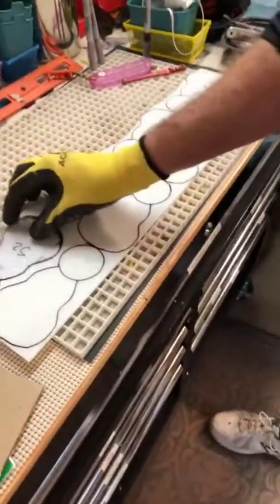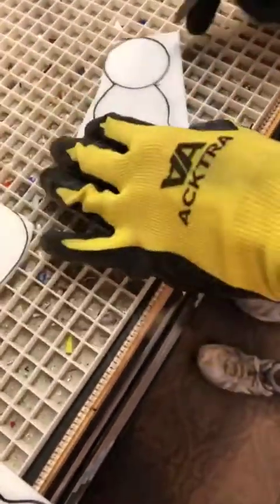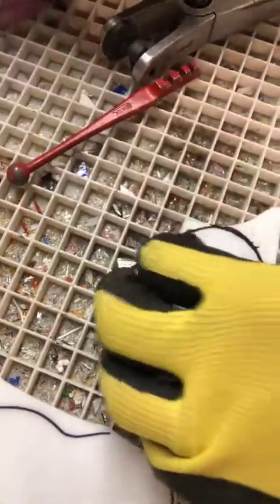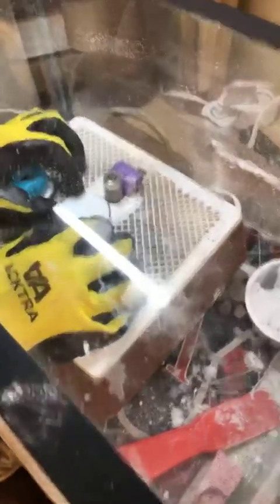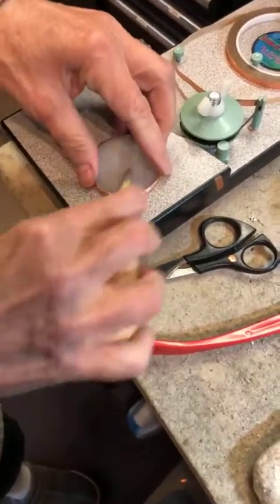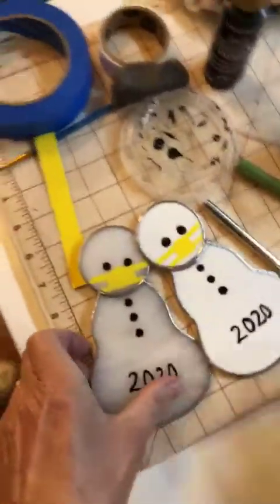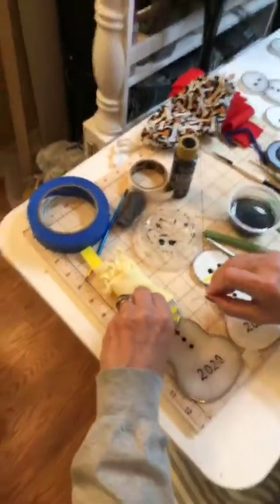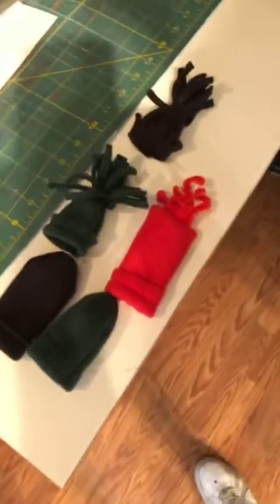Snowmen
We came up with the idea of a "Socially Distanced Snowman" as a Christmas ornament for 2020. This video takes you through our process from cutting glass to the final product.